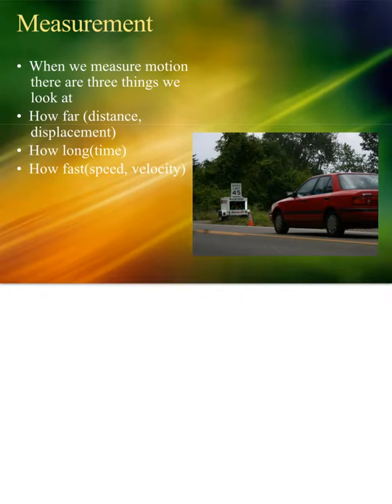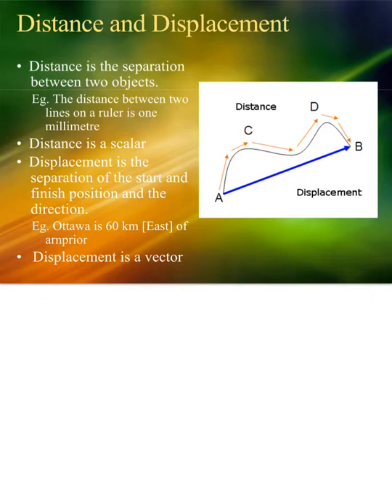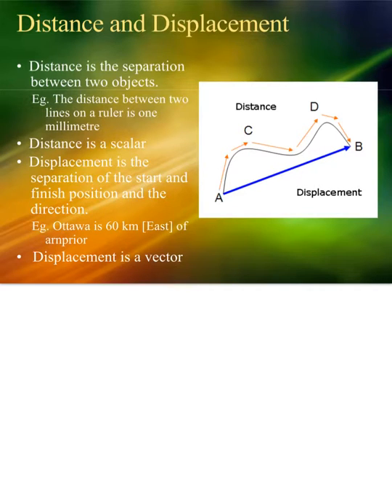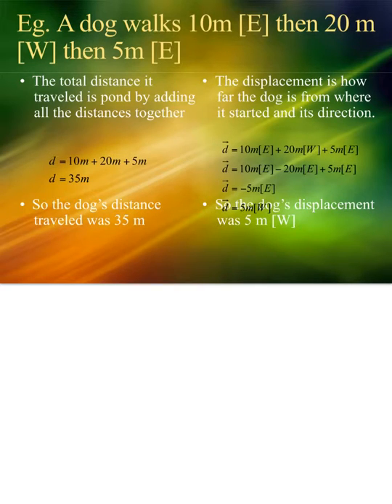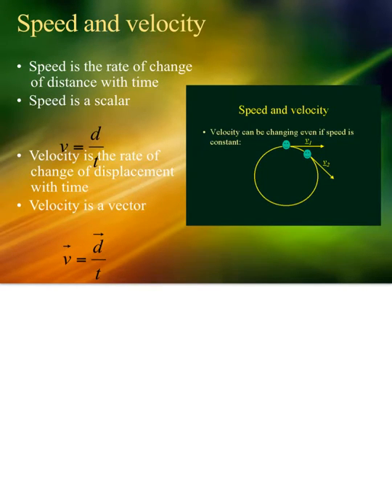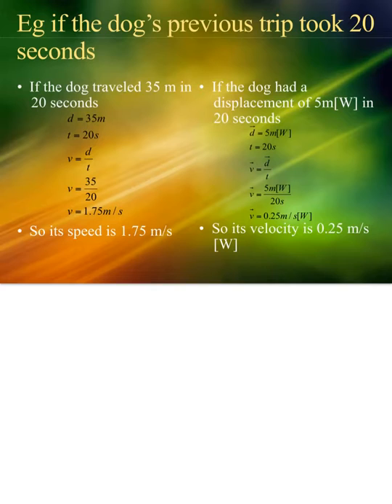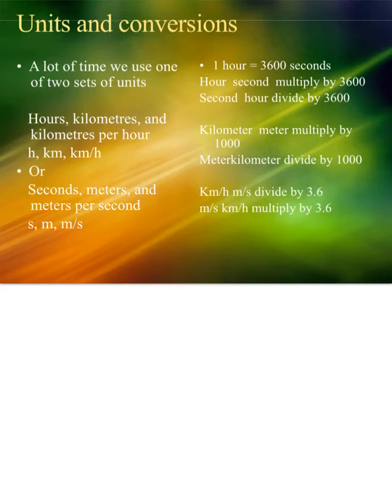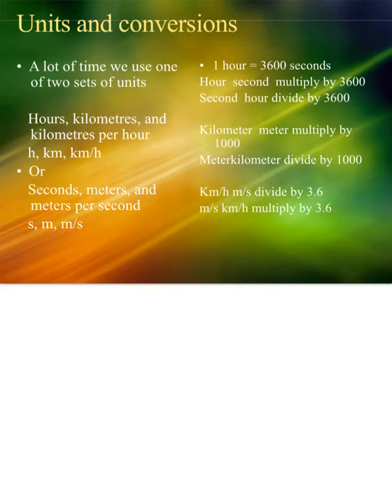Activity one Motion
A description of uniform motion and its components and conversions.